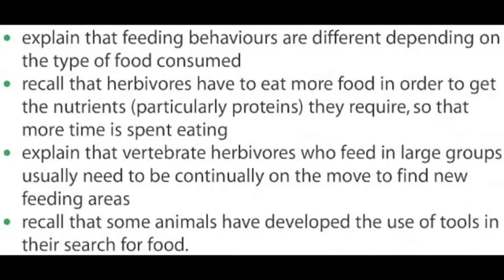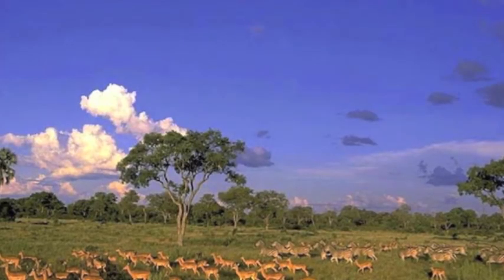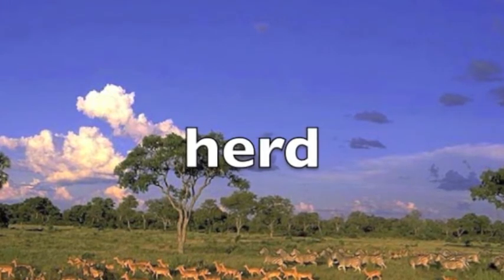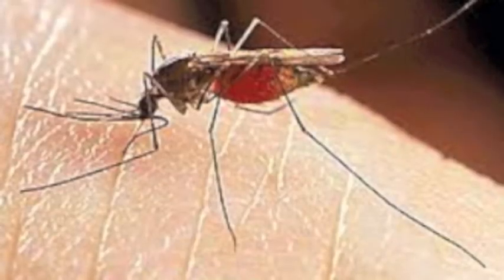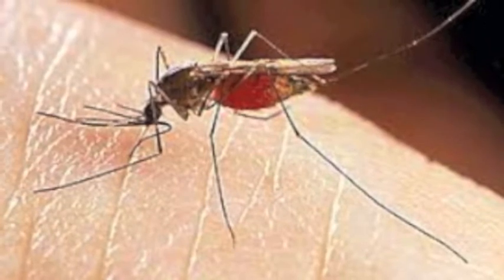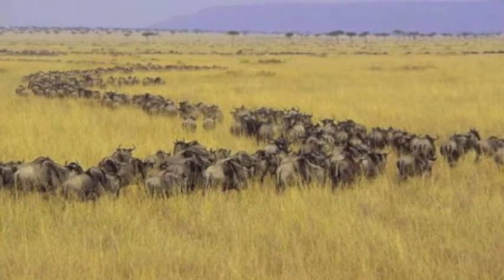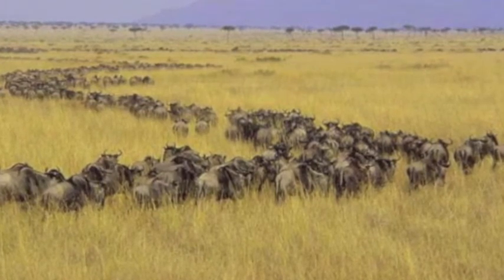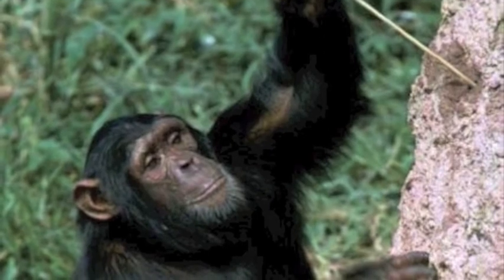B3 T2 L7 Feeding Behaviour (Audio book)